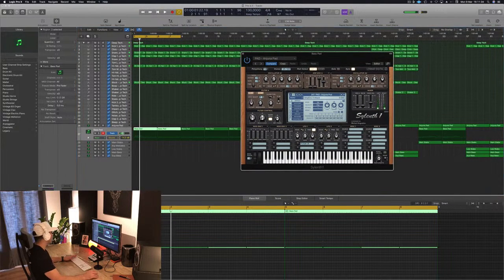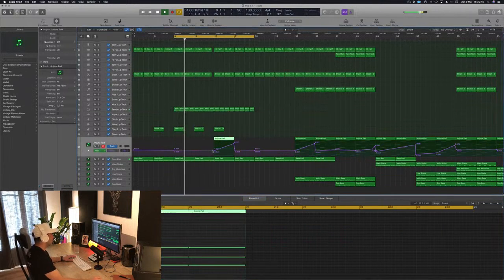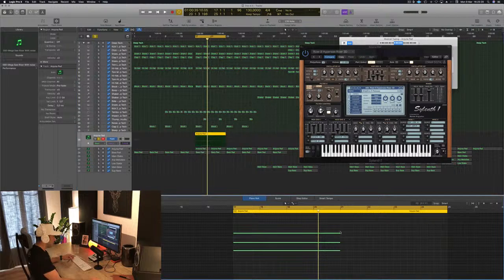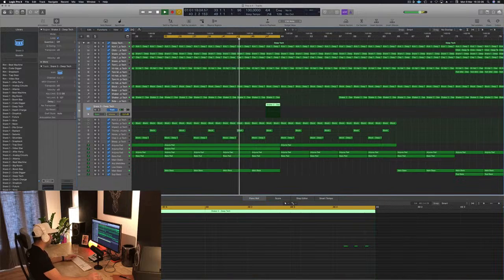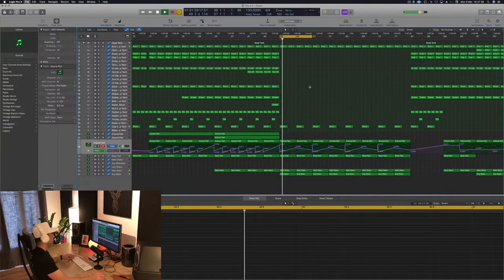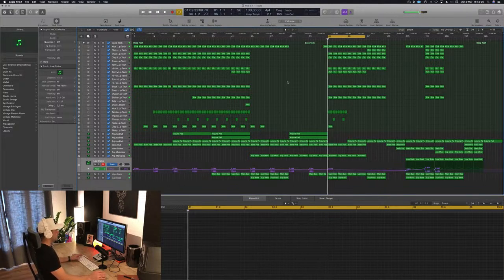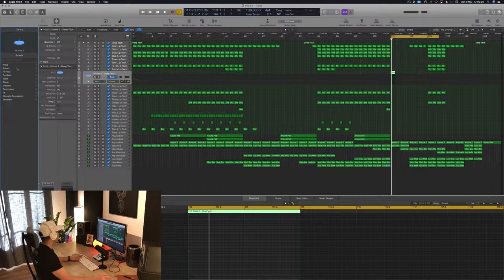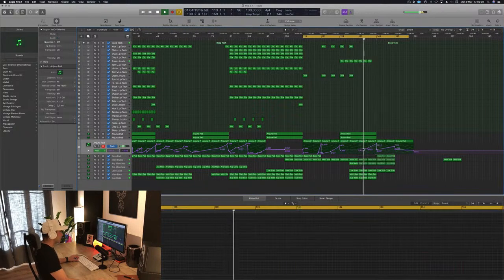How to Arrange and mix trance music + Logic Pro X Template | Live Electronic Music Tutorial #070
Celebrate our 70th episode with an advanced tutorial on mixing and arranging progressive trance using Logic Pro X. We'll use the exclusive template from our EDM Sessions Episode 004 to give you professional insights into music production.

What You'll Learn:
Creating a DJ-Friendly Intro: Learn how to craft a 2-minute intro that leaves room for smooth transitions in a DJ set.
Bassline Integration: Discover how to add and automate basslines to enhance your track's depth while maintaining mix clarity.
Sound Design for Transitions: Add specific elements to your mix that facilitate seamless song transitions, making your track ideal for club and festival play.

Key Features:
Logic Pro X Template: Use our custom template from EP004 for an authentic production experience.
Mixing Techniques: Detailed walkthrough on using automation for sound filtering and mix balancing.

Join us in this tutorial to elevate your trance music production skills. May the sounds be with you!